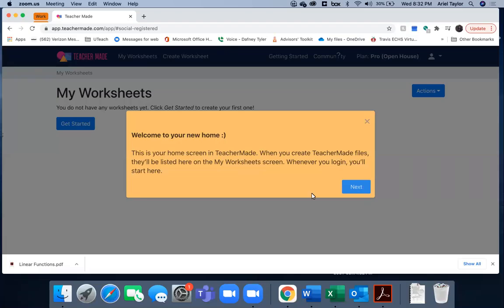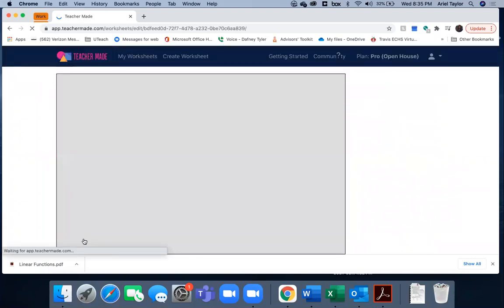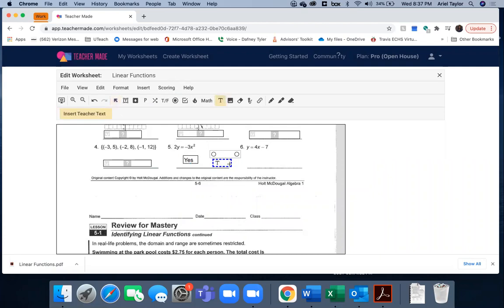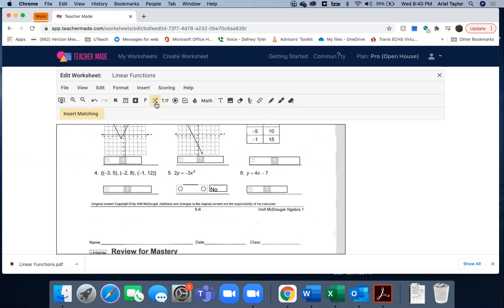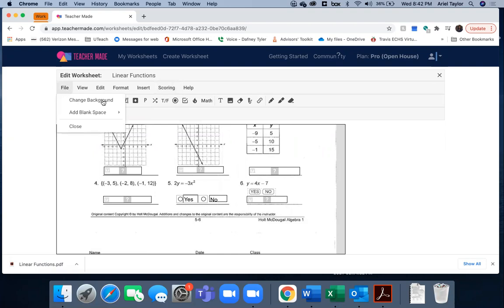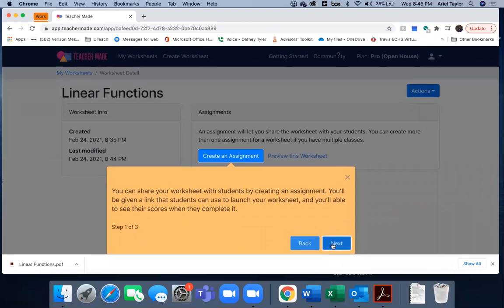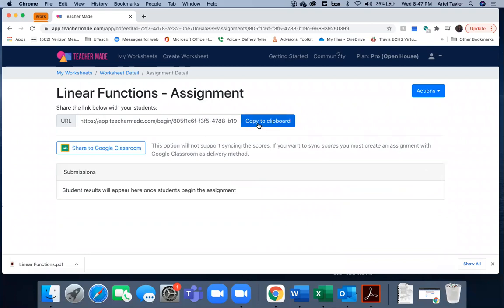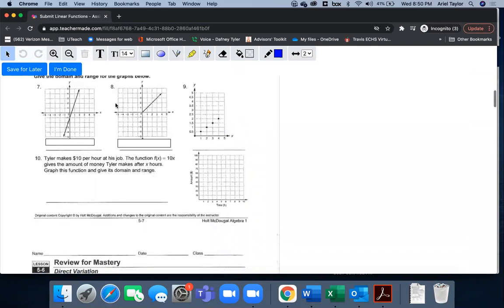Interactive Worksheets? TEACHERMADE!! Drops the Mic!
Total Game Changer!
Need to make printed worksheets interactive for students who are learning virtually? This tool drops the mic!